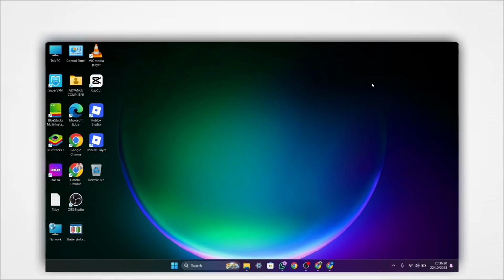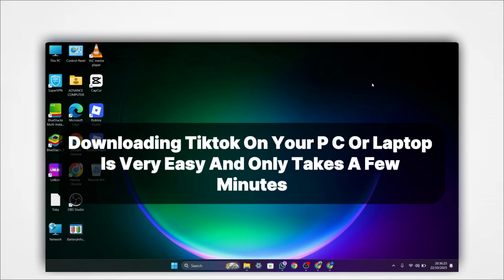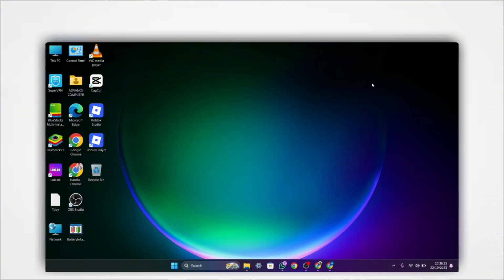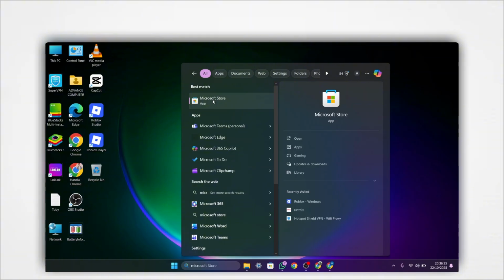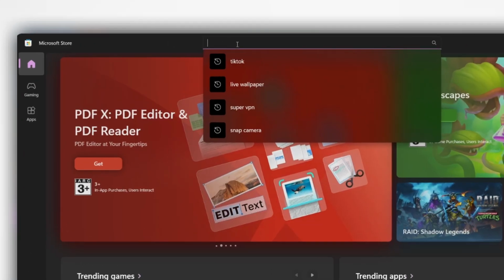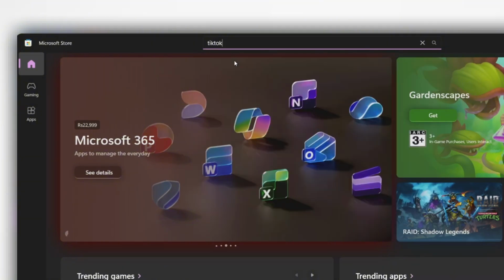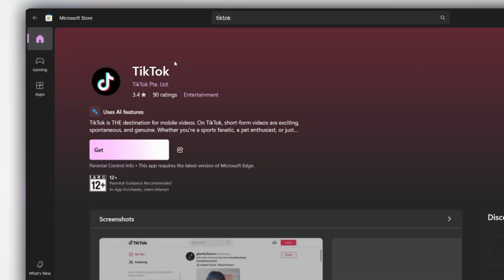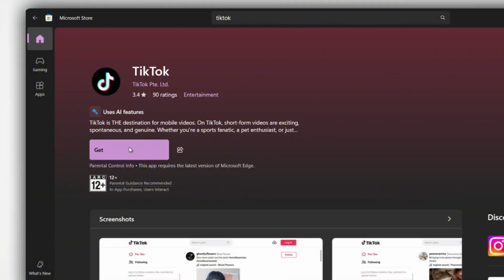How to Download TikTok on PC/Laptop (2025 Update)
In this 2025 updated guide, you’ll learn how to download and install TikTok on your PC or laptop — step by step. Whether you’re using Windows 10, Windows 11, or macOS, this tutorial shows multiple working methods to use TikTok on desktop, including through the Microsoft Store, TikTok Web, and Android emulators.

You’ll also see how to log in, upload videos, and watch content just like on the mobile app — all in full-screen desktop mode.

✅ Topics Covered:

How to download TikTok on PC (Windows & Mac)

Install TikTok from Microsoft Store

Use TikTok with BlueStacks or TikTok Web

TikTok desktop setup and login tutorial